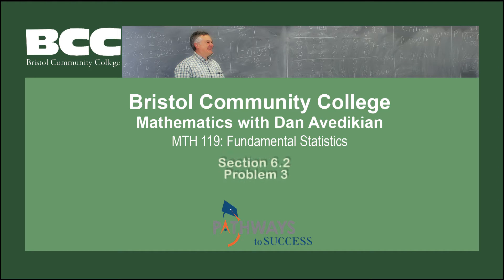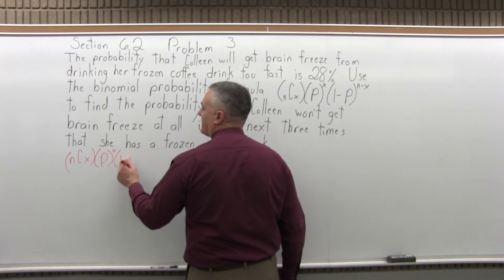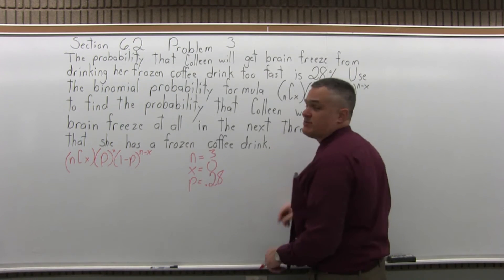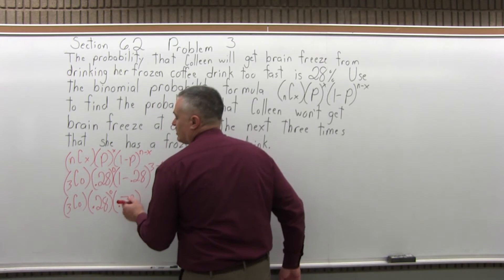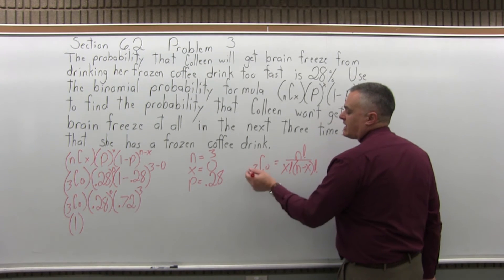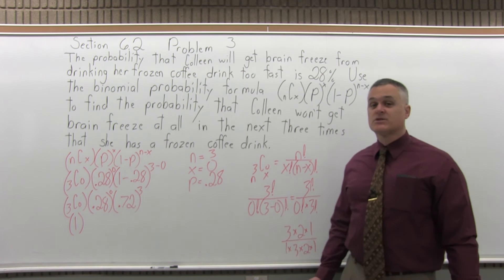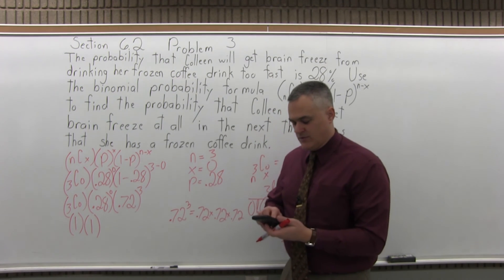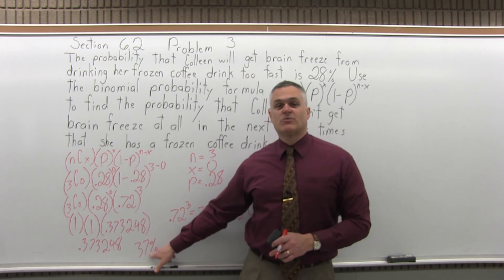MTH 119: Section 6.2 Problem 3 - Mathematics with Dan Avedikian